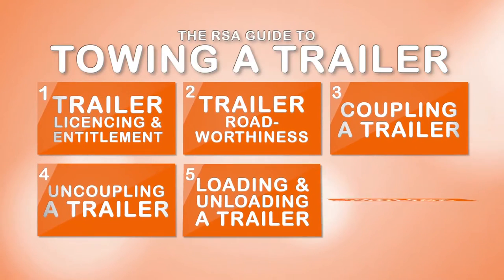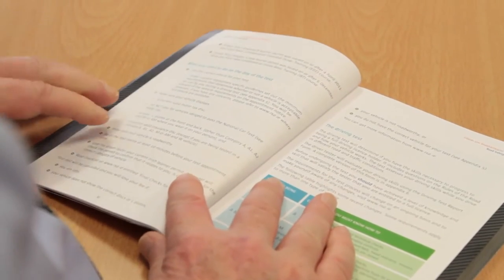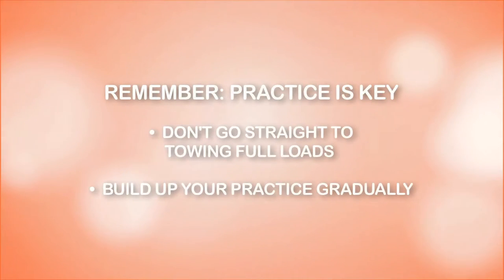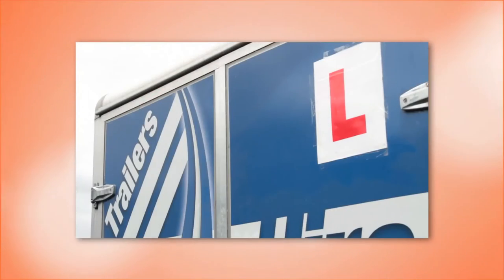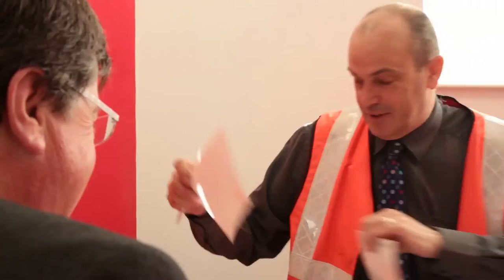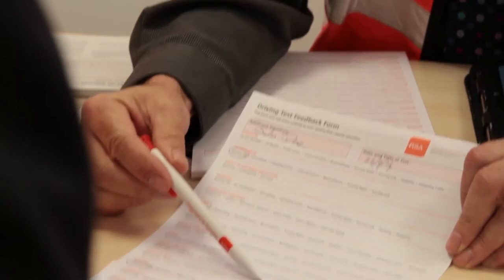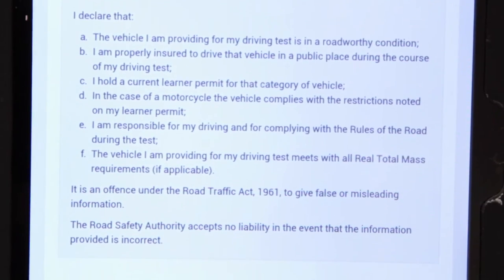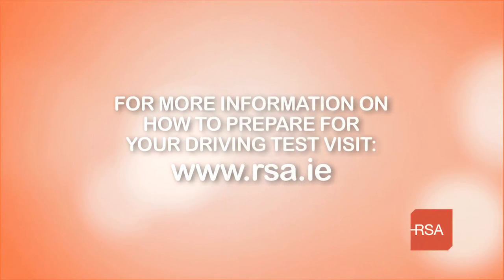RSA - Trailer Driving Test